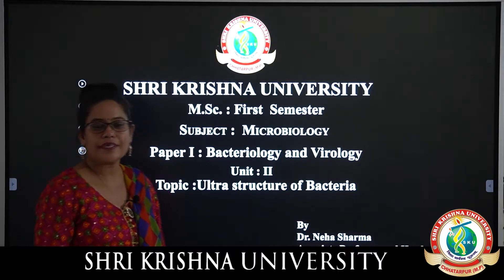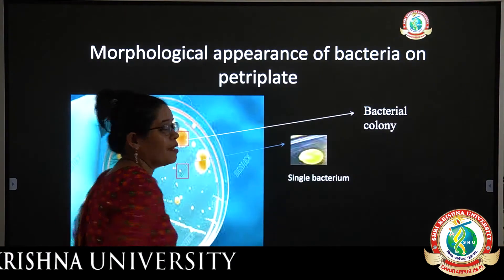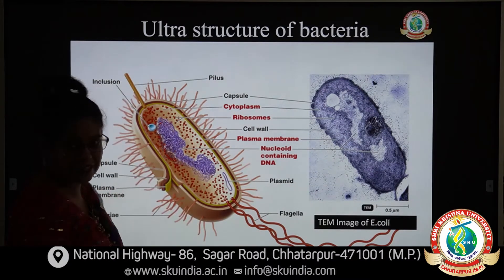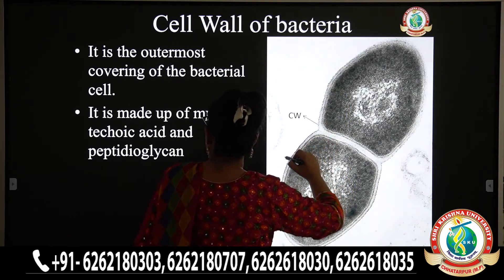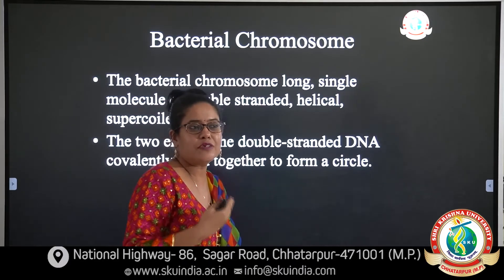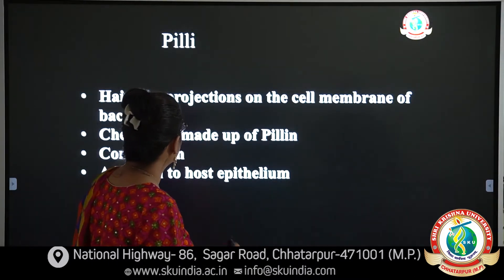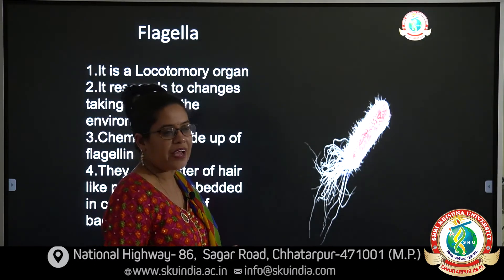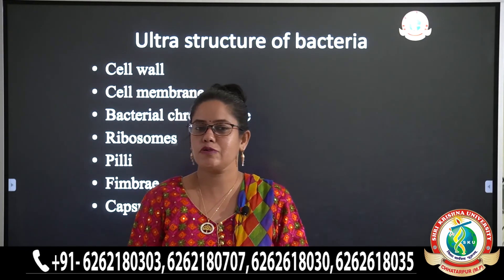Ultra Structure of bacteria | Department of Microbiology | Dr. Neha Sharma | SKU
SKU has brought to you Online Digital Lectures series. So, Buckle up to enter in the world of insights and knowledge.
Let your imagination wander!!!
Let your creativity emerge!!!
Let your ideas shine!!!